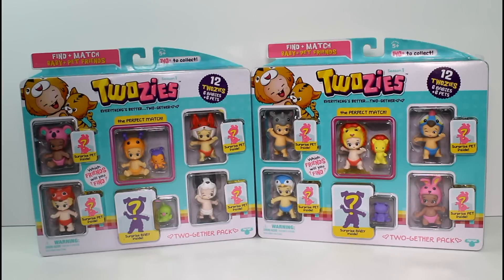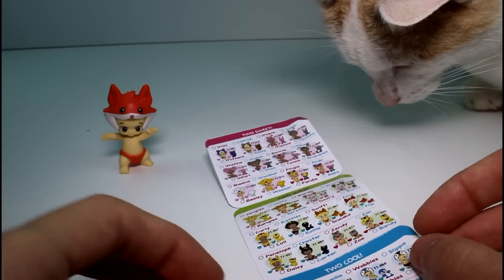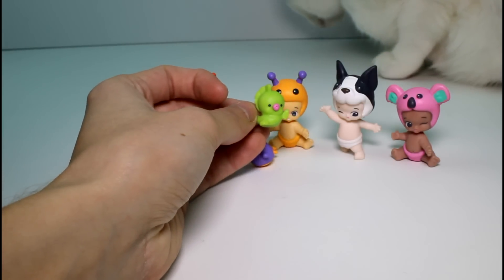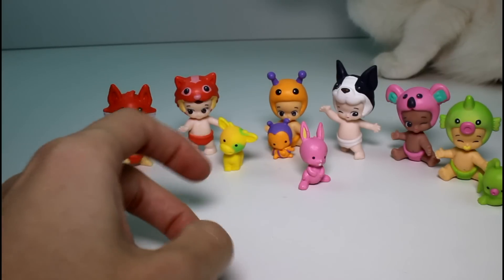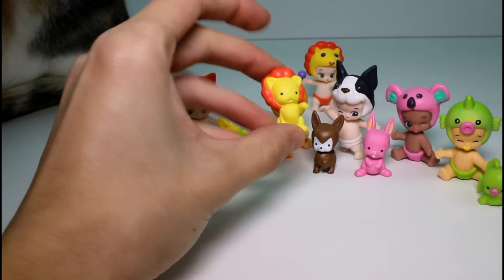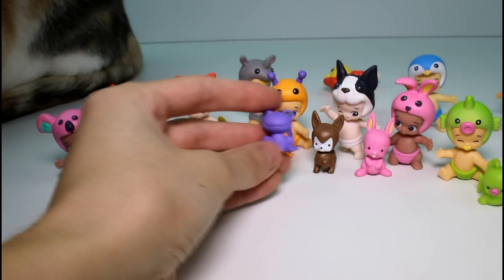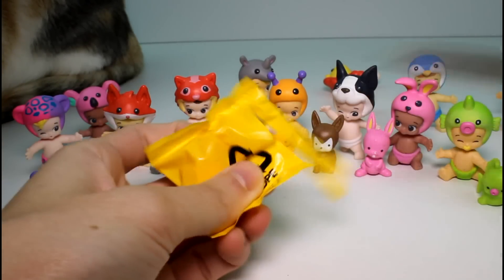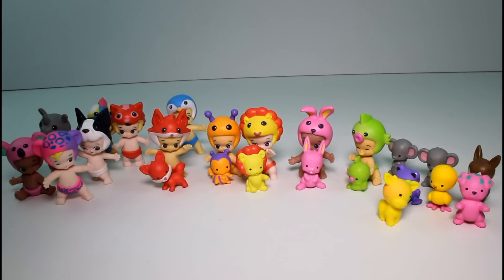Twozies Season 1 12 Packs with Wave 2 Characters Unboxing Toy Review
Today we are opening two of the Twozies 12 Packs with Wave 2 characters!

IMPORTANT!

IMPORTANT!

SOCIAL MEDIA!